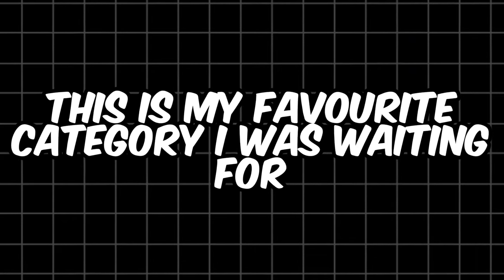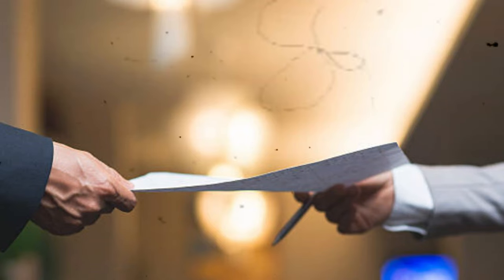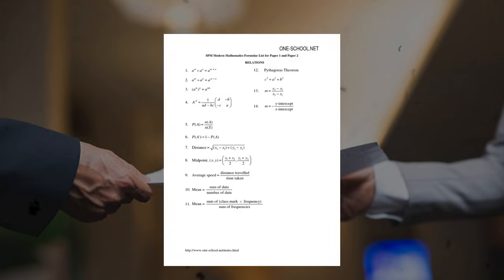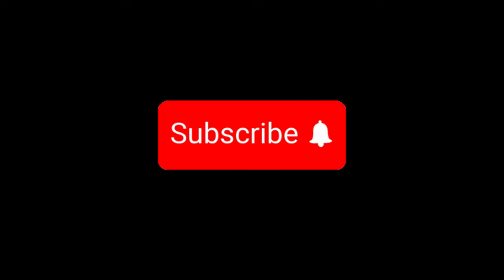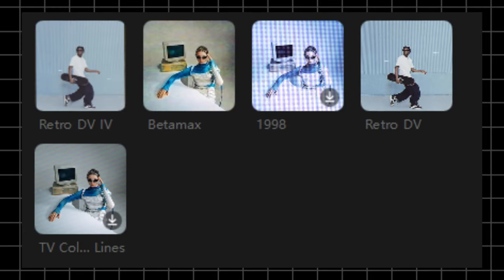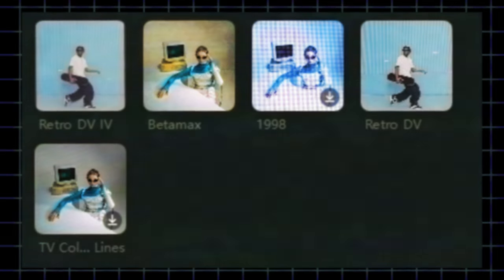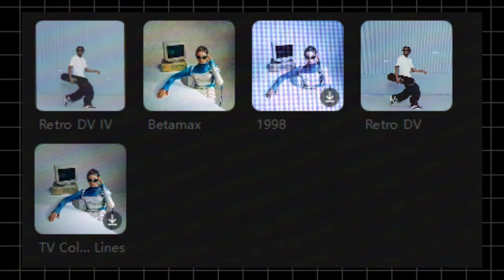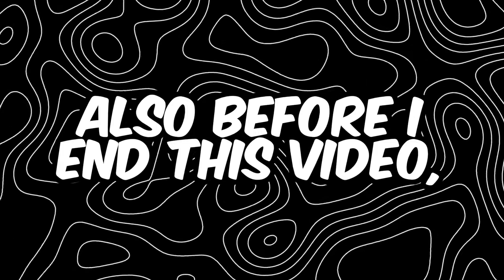How to Create a PERFECT Analog Horror (Part 1)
Yo guys it supposed to be Roblox analog horror about guest but uhmmmmm  I need still to upload this because there's a problem because it gonna crash my Capcut.

Timestamps
0:00 | Introduction
0:28 | Step 1: Downloading Capcut
0:50 | Step 2: Collecting Clips
1:50 | Step 3: Editing
2:21 | Step 4: VFX
2:47 | Outro

Fr im speedrunning this
but yeah this video is short and has a lot of memes
❗INFO❗

YOU ARE STRICT TO STEAL MY VIDEO FOR FAKE REACTION (example: gacha) OR EVERYTHING UNLESS YOU PUT ME IN CREDIT:
Game:
"Inspiration/Original video created by: GUARDIAN_345"
"This video was inspiration by: GD Teams
Original video: [Link]"
for reaction:
"This video was created by: GD Teams
Video: [link]"

REMEMBER, DO NOT STEAL IT AND MAKE SURE YOU CREDIT IT.
🌟Socials🌟
(Keep in mind it's still WIP and it's joke account)